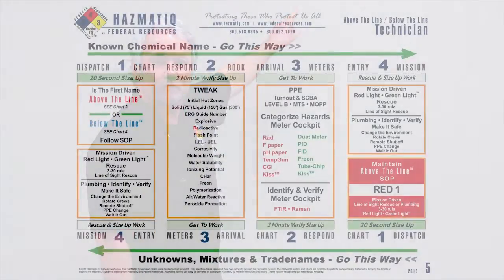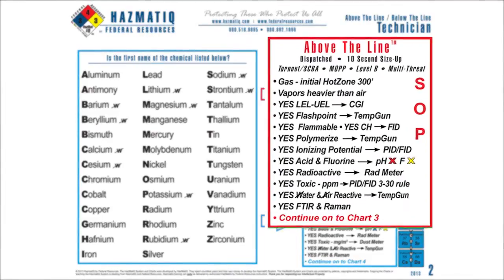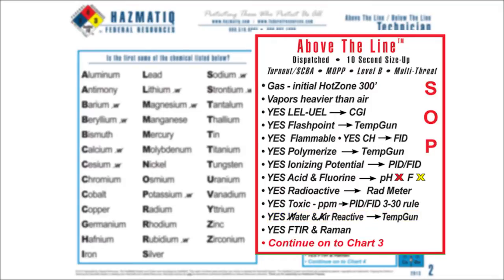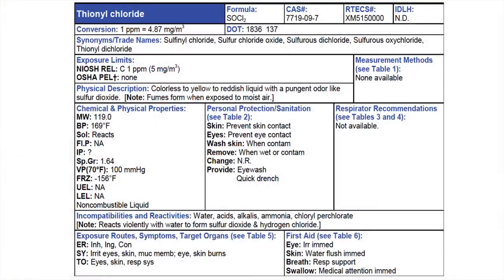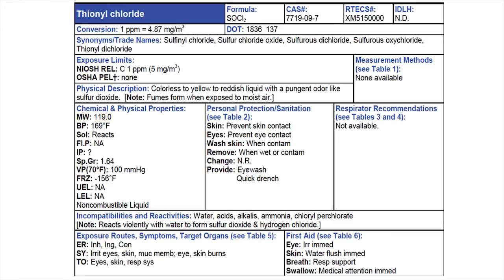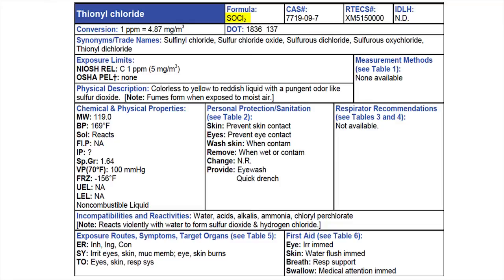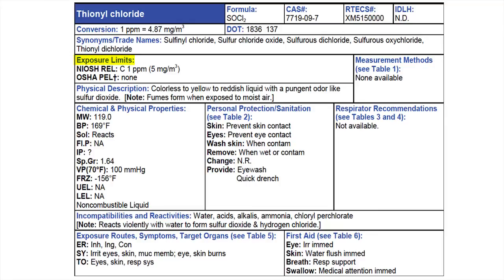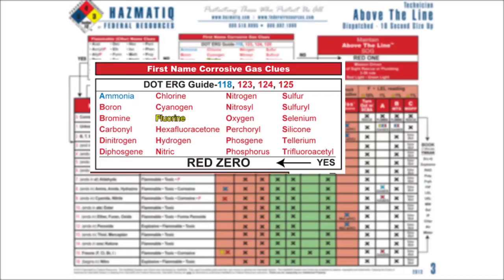Thionyl chloride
HazMatIQ Chemical of the Month